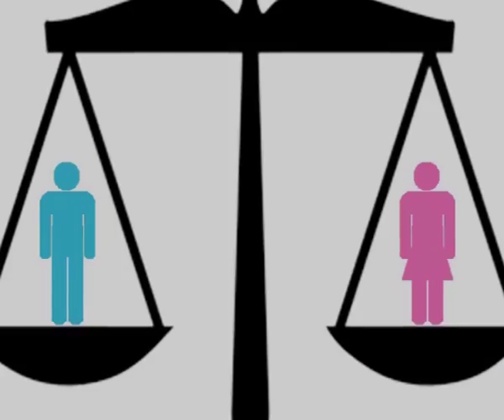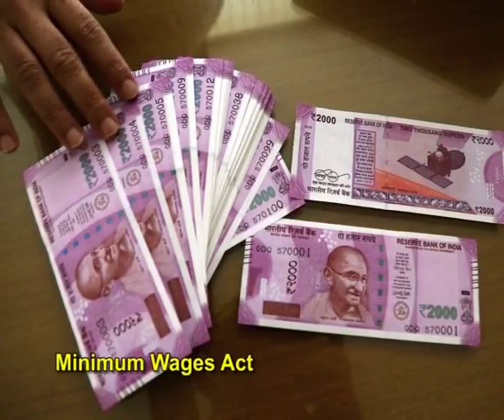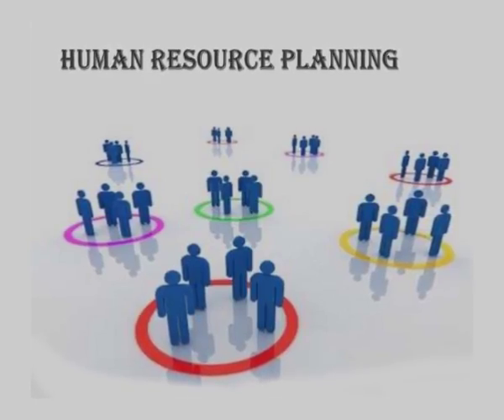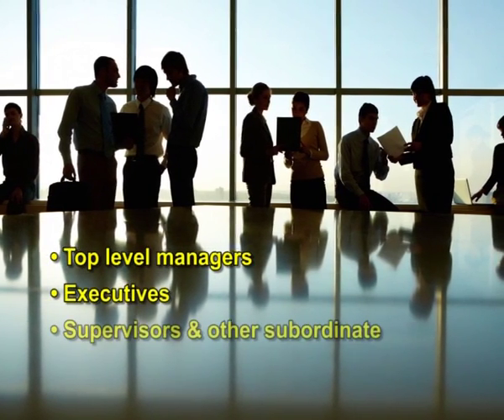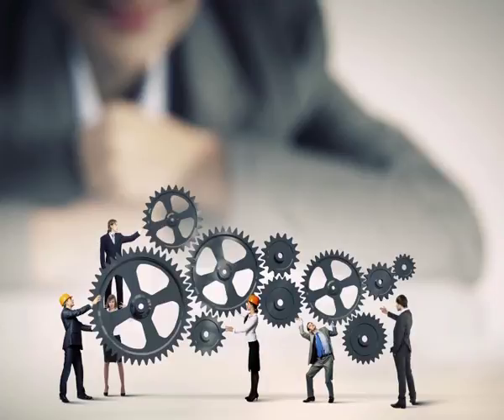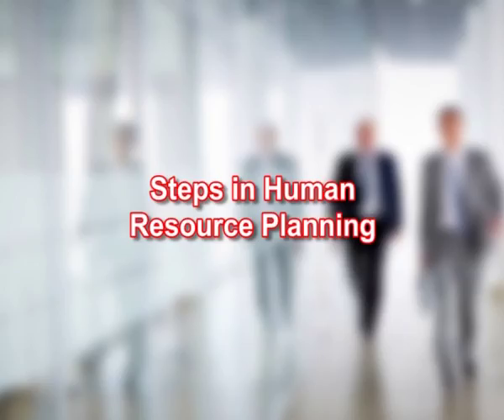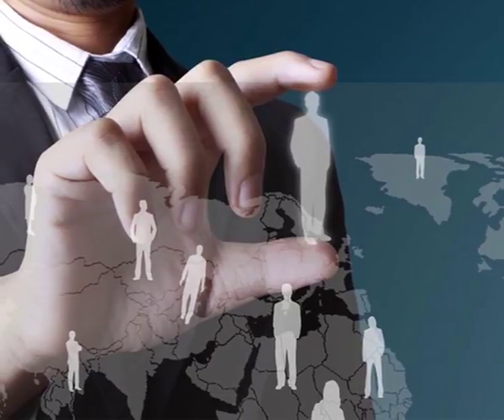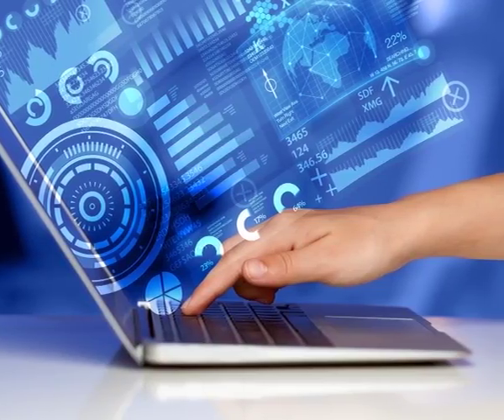Staffing in management